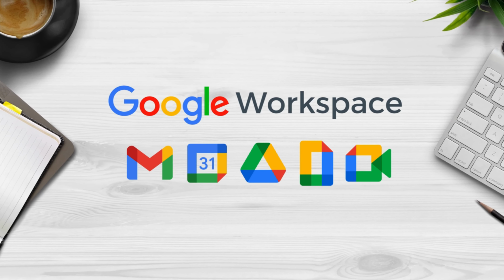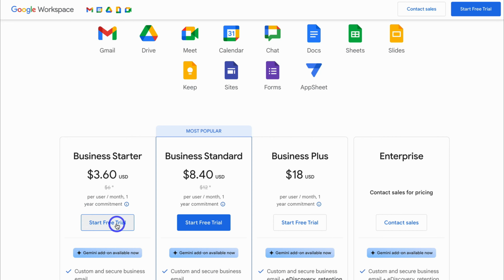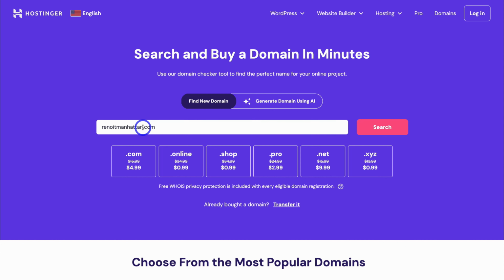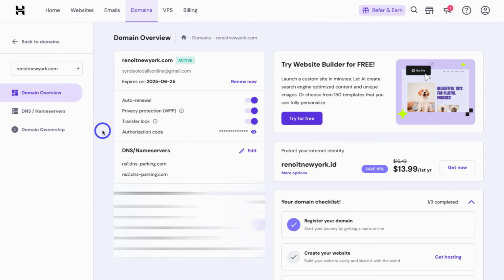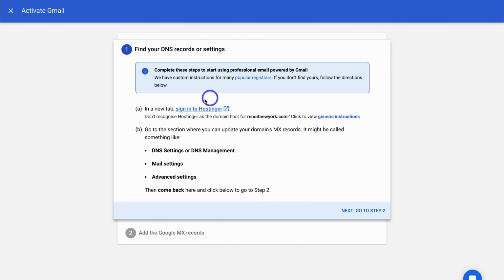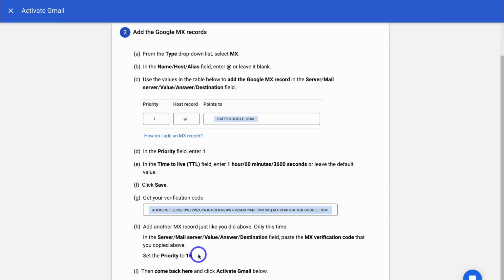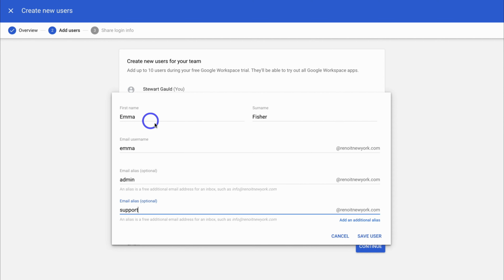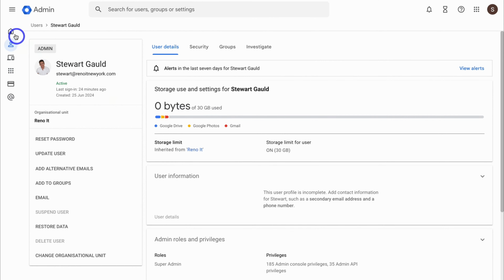How to setup Google Workspace instead of Using Outlook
This is a video on how to setup Google Workspace.  You can find more great training videos inside my FREE community: Shifting Gears.